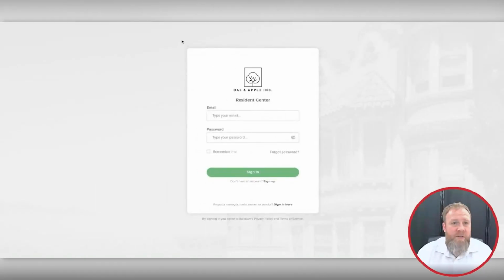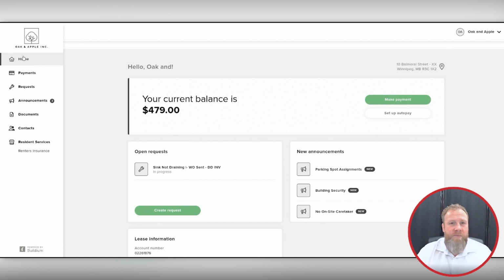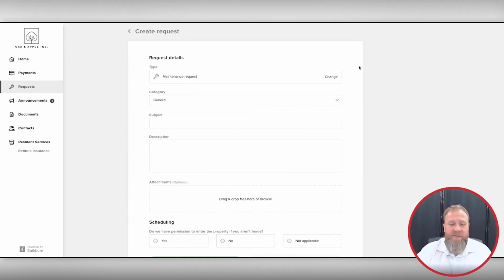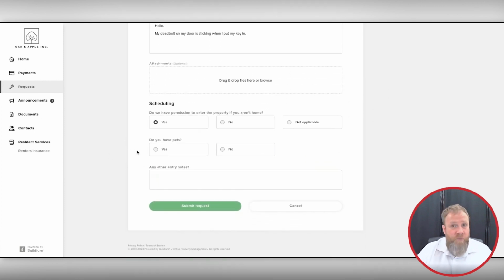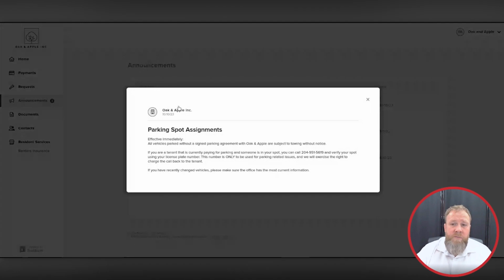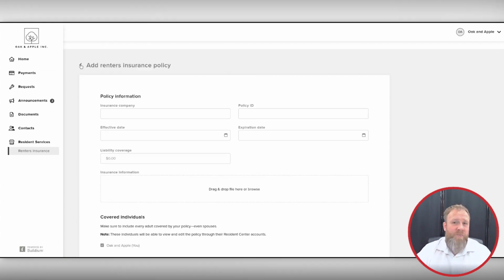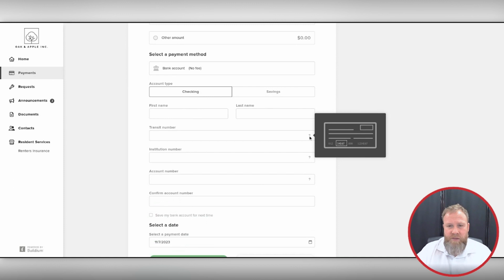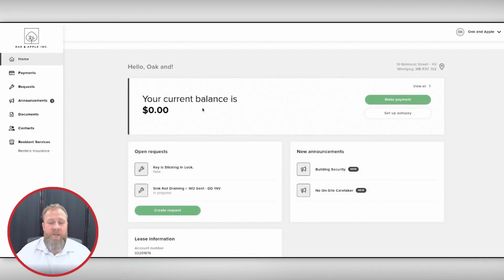Oak & Apple Tenant Portal Overview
Check out our tenant portal and see how easy it is to navigate your tenancy online.  You can submit a maintenance request, follow up on an existing request and even pay your rent all online.